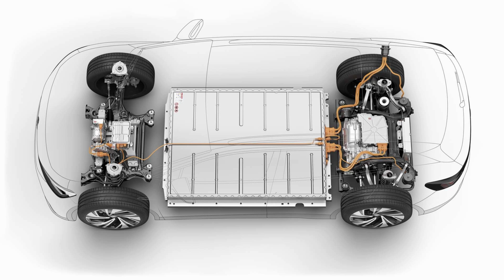WDU 384.6 Volkswagon Reveals the ID 4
Volkswagon previously showed the ID.3 sedan.  This week they revealed the ID.4 SUV.  It appears to be a nice-looking SUV with design cues typical of VW styling.  The range is acceptable and the price is extremely attractive.  Best of all, it will be available in all 50 US states, whereas some manufacturers (Toyota) only make their battery cars available in CARB states.